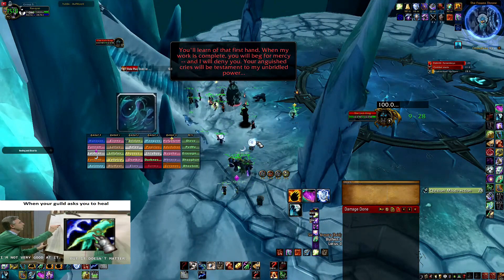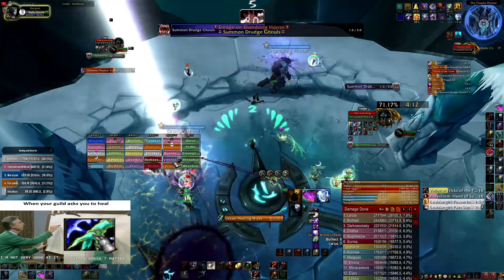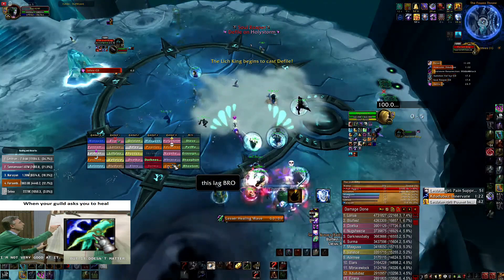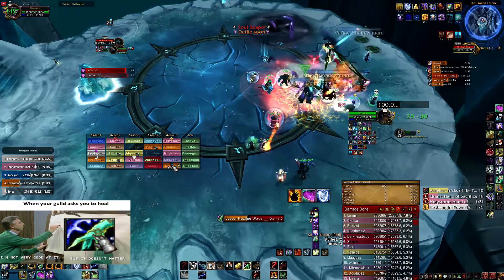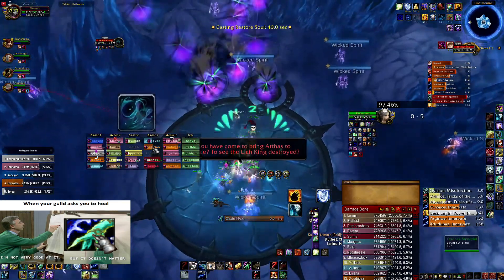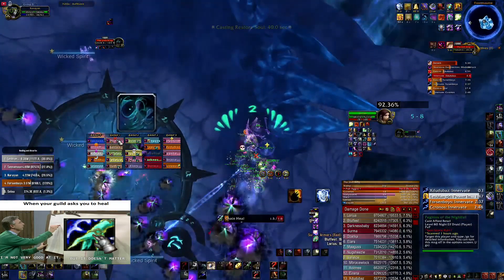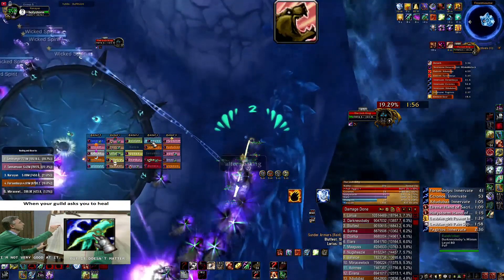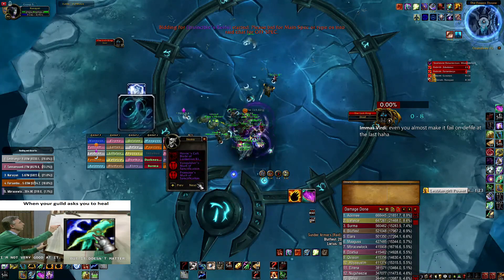Resto Shaman Failing on Lich King 25 M Heroic Guide / Commentating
Well after few years i did play shaman again you will see alot of mistakes and my take on it but this is the general idea of healing LOD as resto shaman.

Video and links for new druid forms i made for feral, bear and boomi

Max Camera Macro - /console CameraDistanceMaxFactor 4